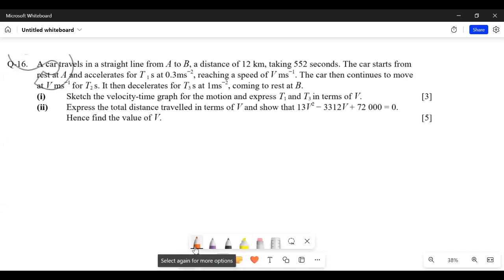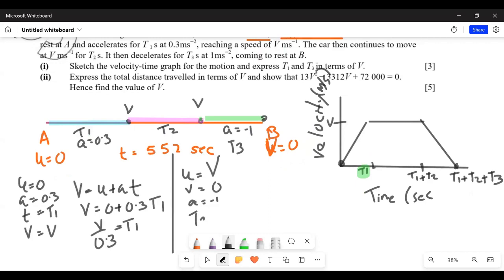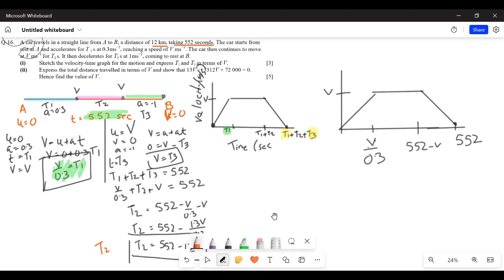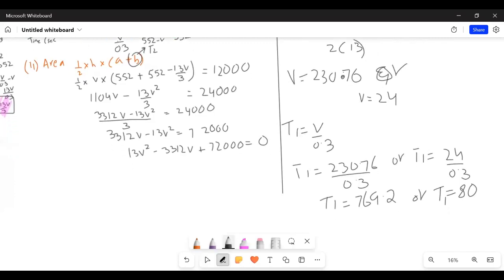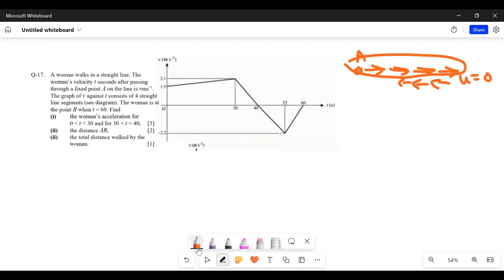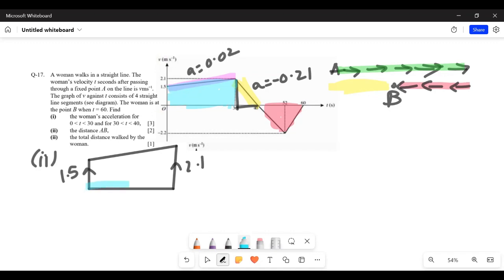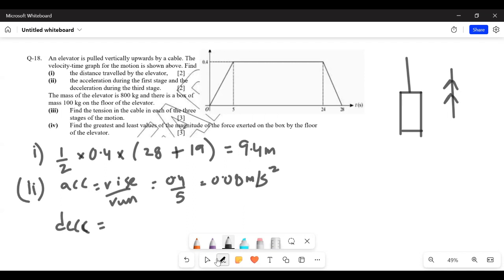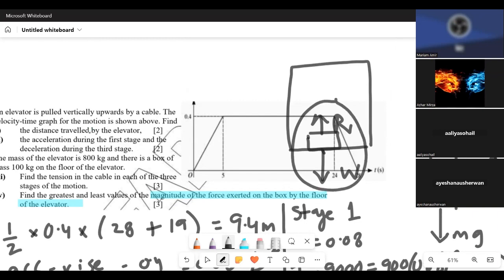Worksheet Forces and Motion (Part 4) : A Levels Mechanics P4 9709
More worksheet questions Q16 onwards